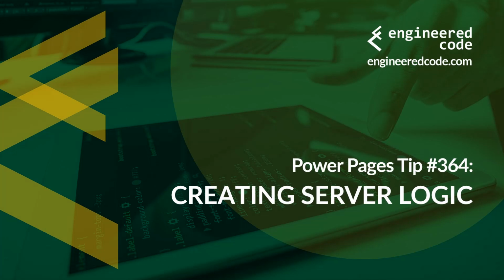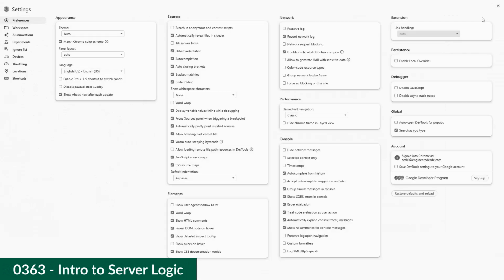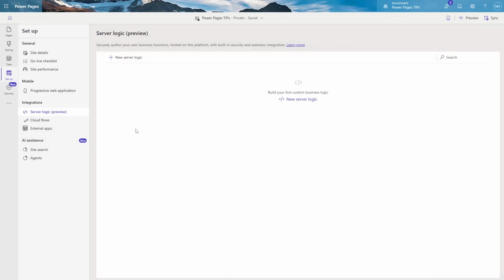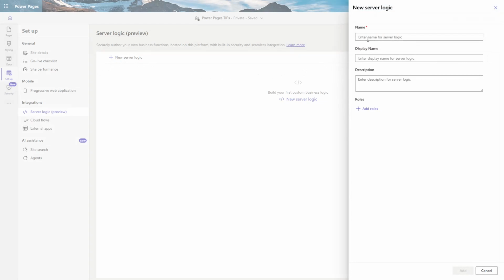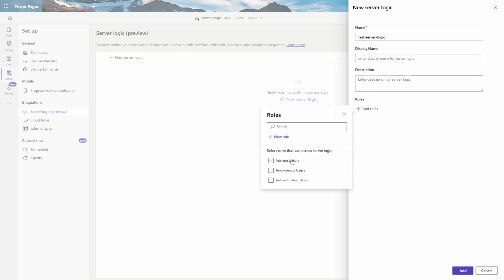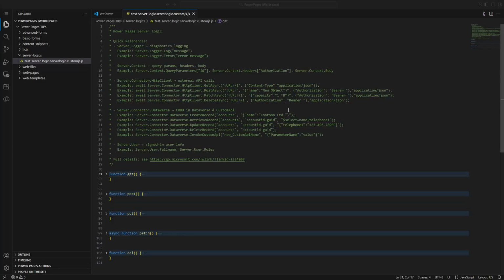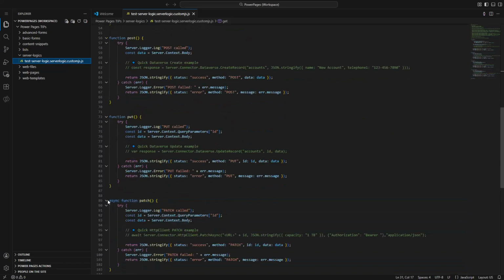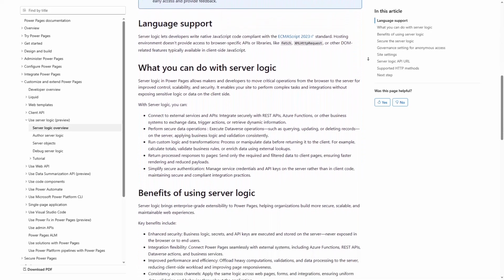Power Pages Tip #364 - Creating Server Logic - Engineered Code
In this tip, I look at how you can create Server Logic code for a Power Pages site.